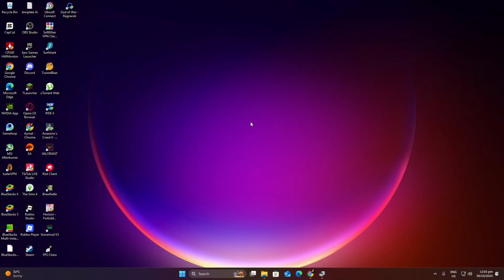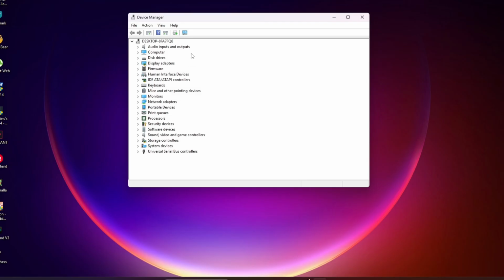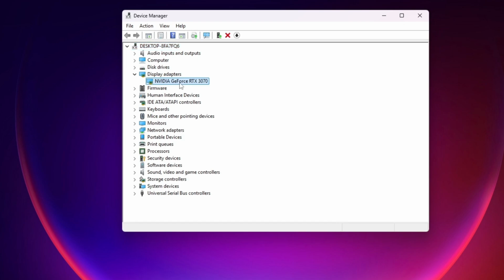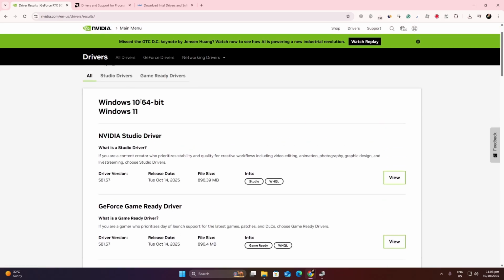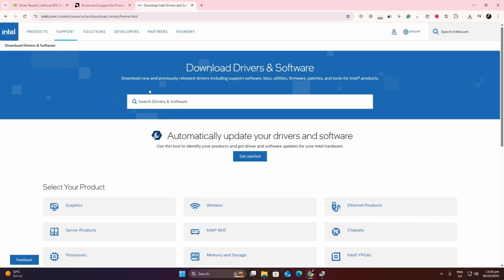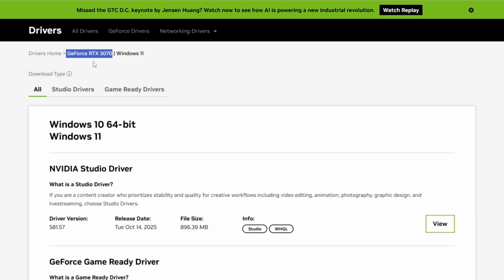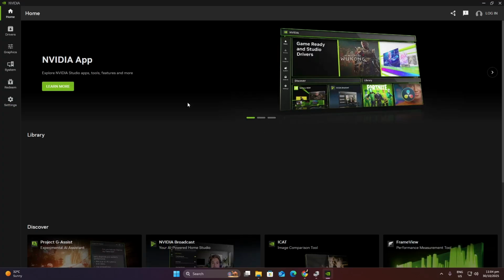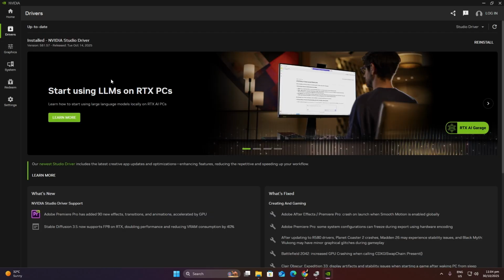How To Black Ops 6 DirectX Error | Working Fix 2025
Getting the DirectX error in Call of Duty: Black Ops 6? 🎮 Don’t worry — this working fix for 2025 will help you solve it fast! In this step-by-step guide, you’ll learn how to fix DirectX crashes, GPU errors, and launch issues so you can get back into the game smoothly. We’ll cover verified methods, including driver updates and Windows fixes that actually work. Perfect for PC gamers facing crashes or startup errors. Watch till the end to make sure your game runs without problems.

Did this DirectX fix work for your Black Ops 6?

🔐 Secure Your Online Activity with NordVPN:

30-day money-back guarantee
Starting at just €3.09/month (instead of €11.59)!